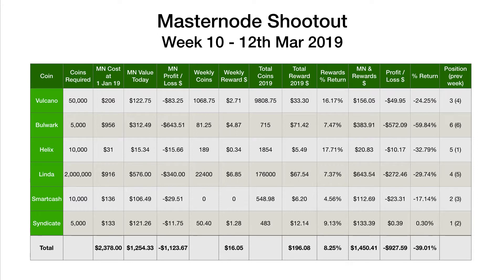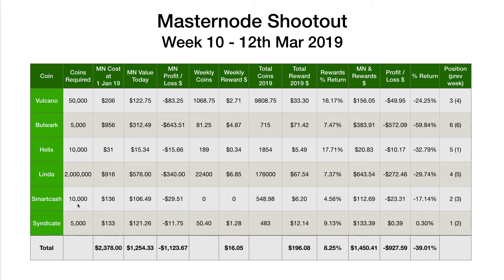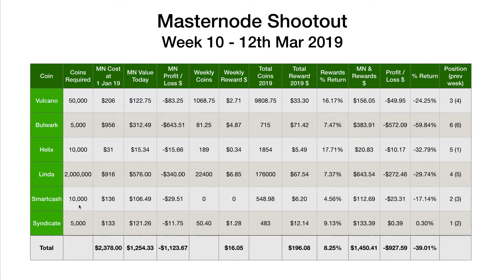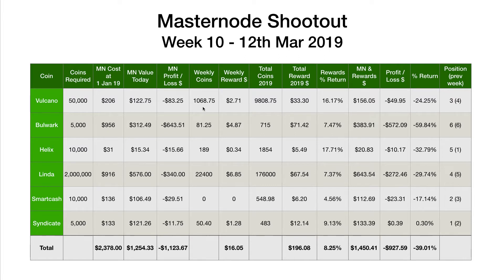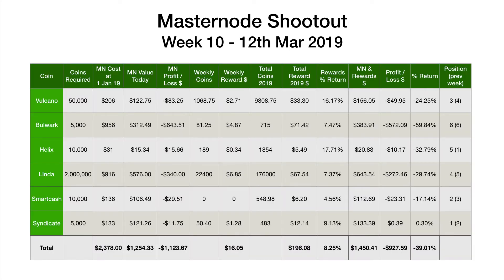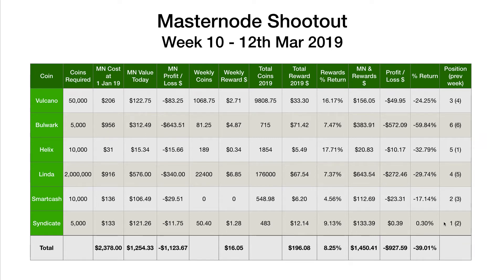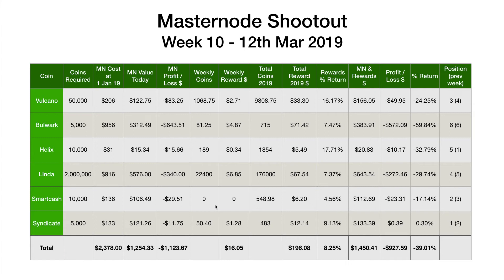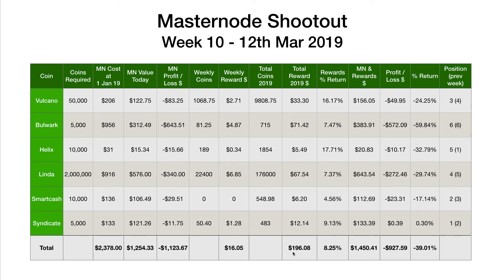Masternode Shootout Week 10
Welcome to the latest update video in my masternode shootout series for 2019. The big news is that yesterday I bought the increased 100,000 collateral for Smartcash so next week we should have some SmartNode payouts back in the table. Congratulations to Syndicate which was the number one performing masternode this week. It's been a solid week of masternode payouts with no real issues. Let's hope that continues for the next few weeks.

Results (Week 10 - 12th Mar 2019)

Vulcano - 1068.75 coins - $2.71
Bulwark - 81.25 coins - $4.87
Helix - 189 coins - $0.34
Linda - 22400 coins - $6.85
SmartCash - 0 coins - $0
Syndicate - 50.40 coins - $1.28

Total = $16.05

Sign-up to Binance Exchange: 20372183